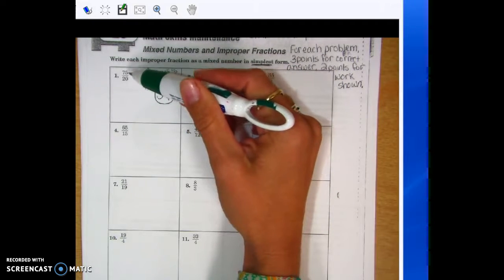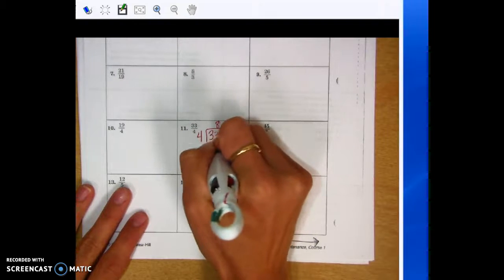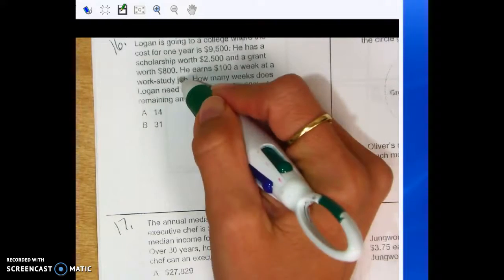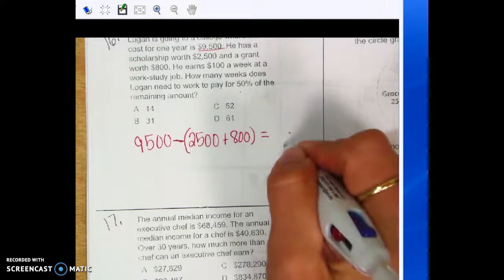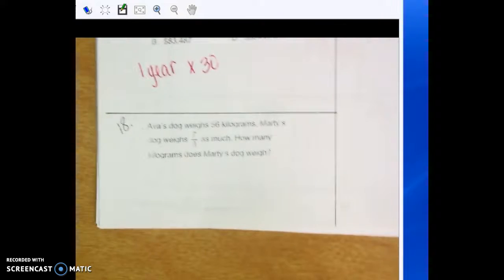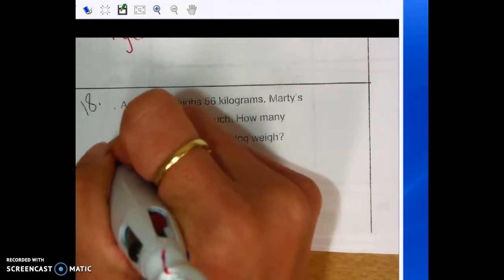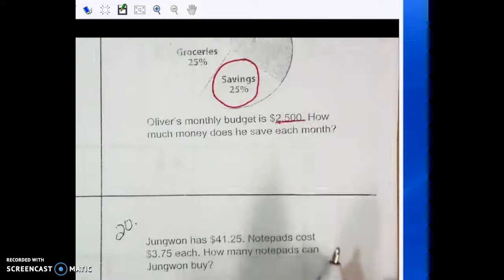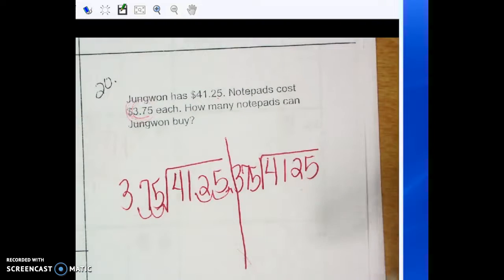Skills HW 1-4